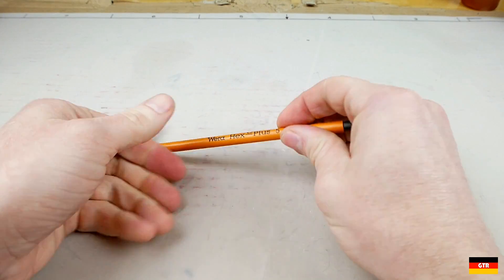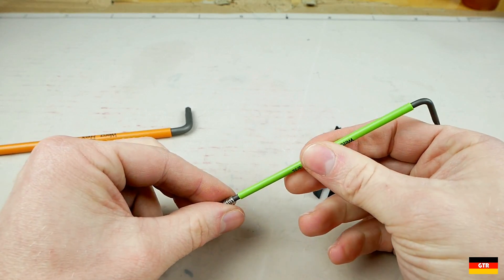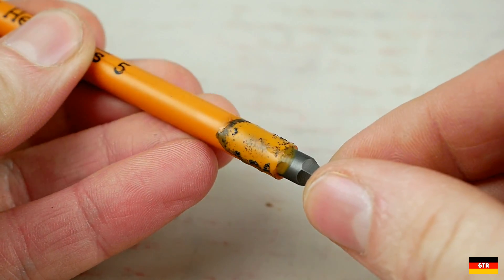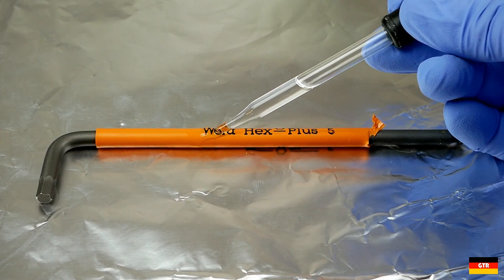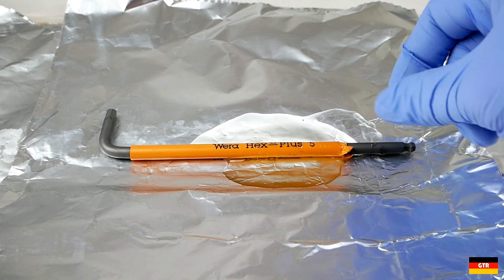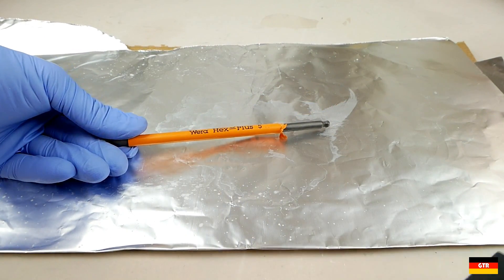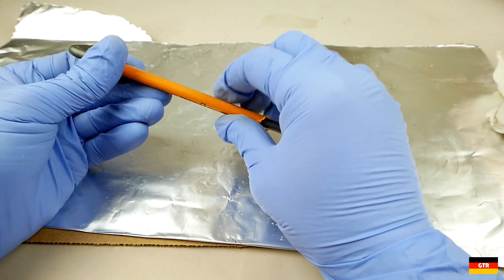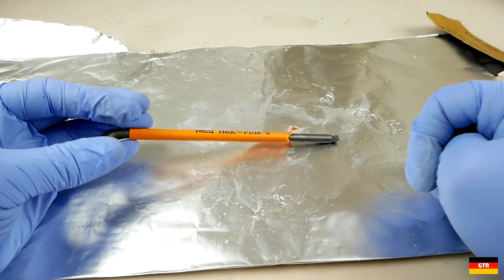Wera L-Key Sleeve Testing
Running the plastic sleeves on the Wera L-keys through a couple of tests based on feedback I have gotten from others on their durability.